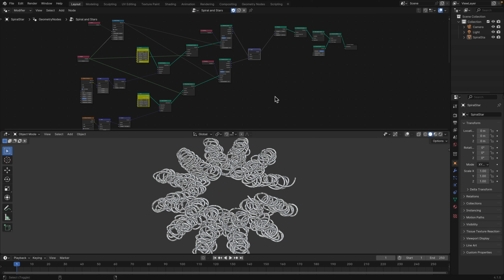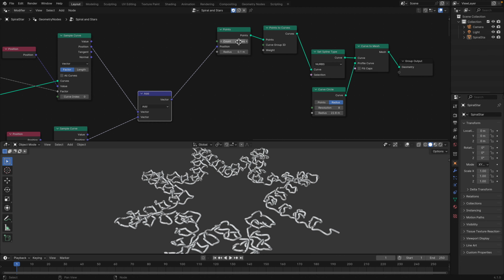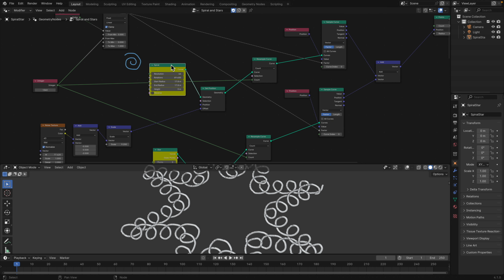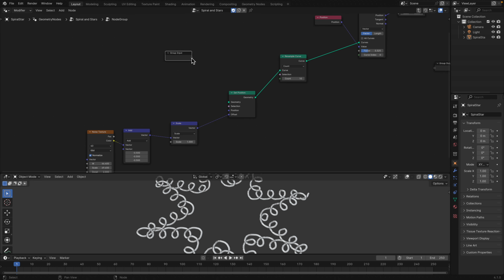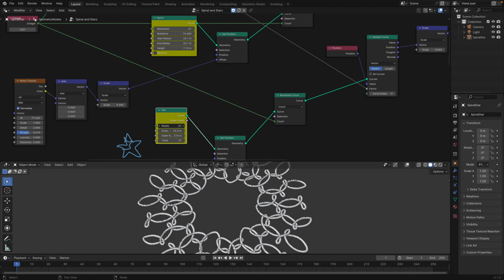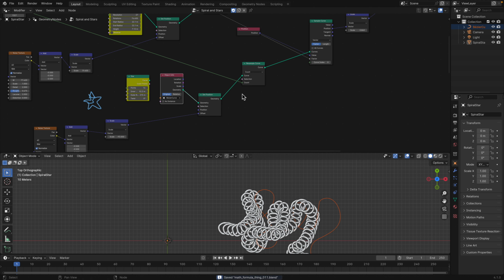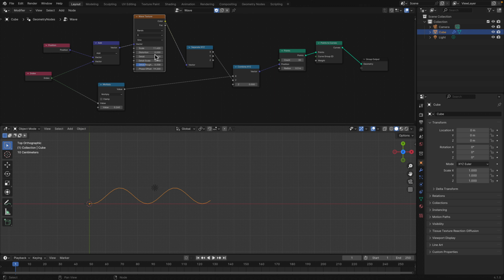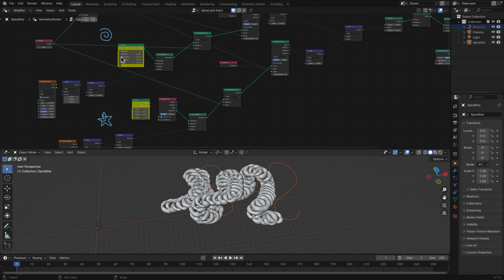LIVENODING Blending Stars and Spiral Together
In this episode, I am sharing a simple node tree setup that simple sampling the Positions of Curves and mixing them together as Vector values.

I am also try to explain how POINTS could form CURVE Shapes using node algorithm or formula. You could mix them in abstract level like Positions vector data. This might need another video.